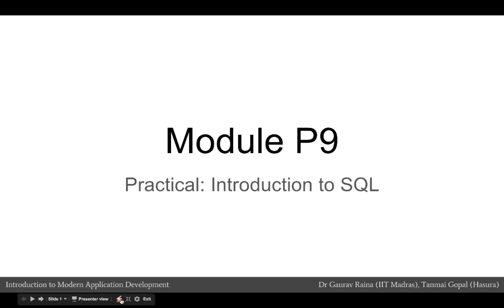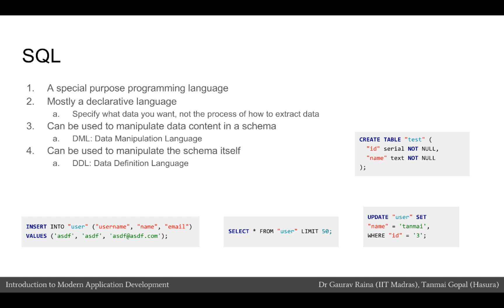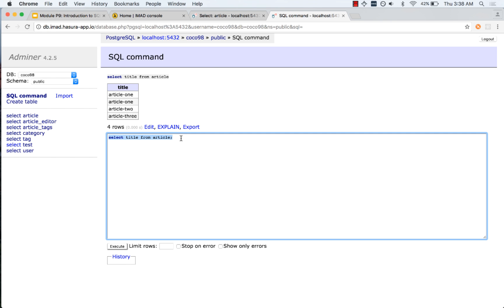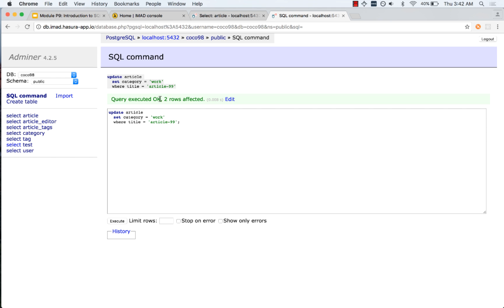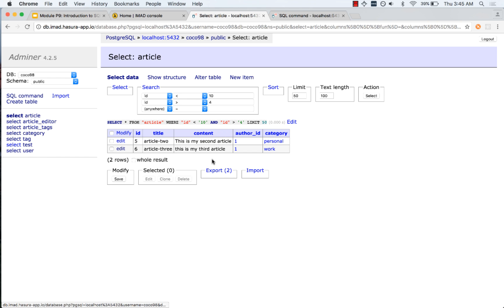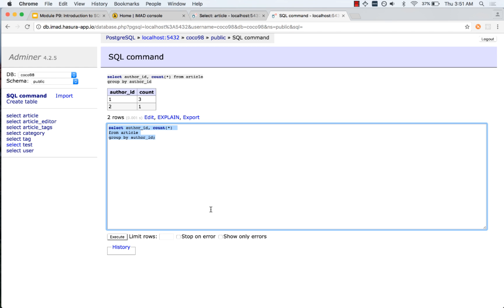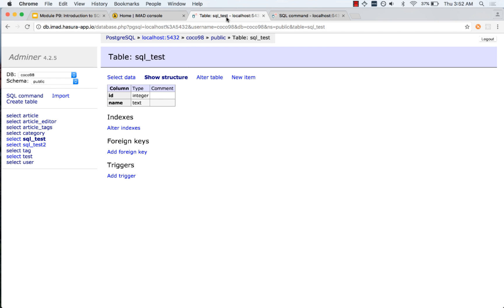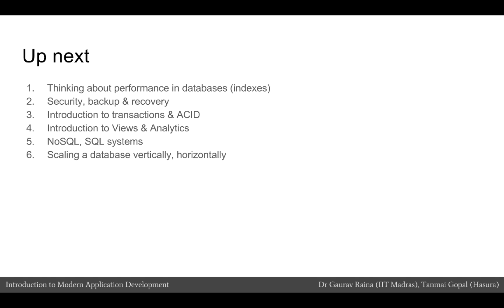#16 Module P9: Introduction to SQL | Introduction to Modern Application Development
This lecture teaches you about SQL, a powerful language for interacting with databases. You will learn how to write SQL queries to retrieve, insert, update, and delete data. You'll learn how to use JOINs to combine data from multiple tables and aggregation functions to summarize data.